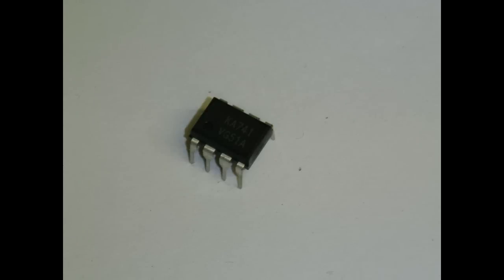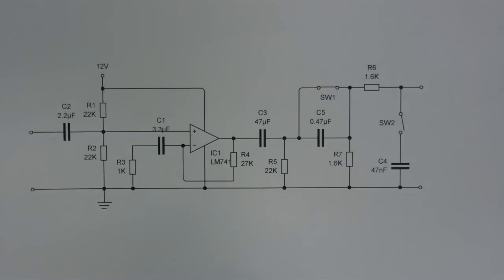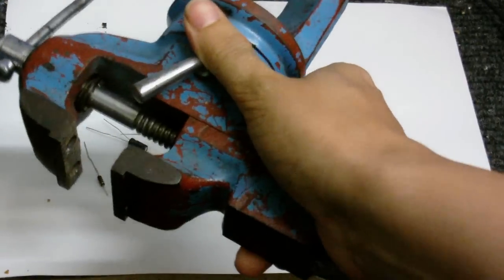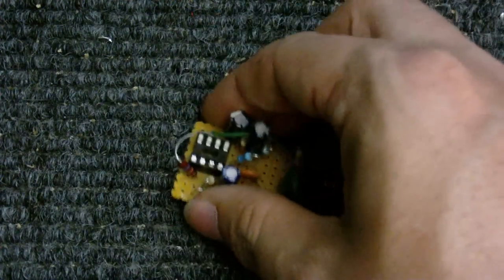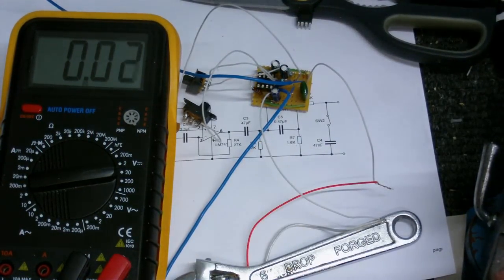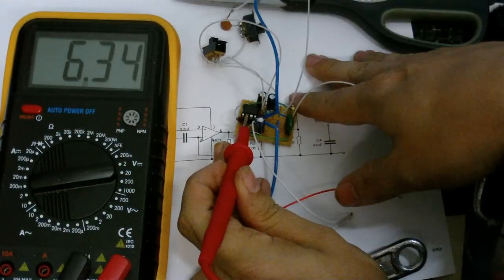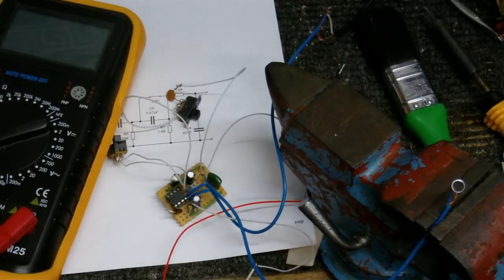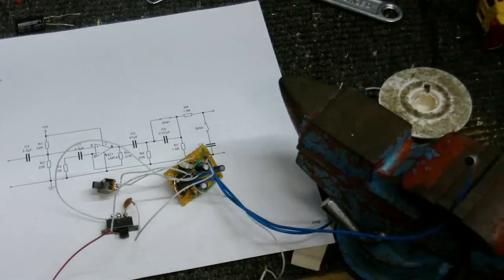CDC ElEcTroNic Work Shop - 741 Opamp based Mic Preamp.avi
This is something I've been wanting to do for a while, a microphone preamp that has high and low cut filters, uses a 741 op-amp AND works from a single-rail supply.  In this video I show nearly all the steps involved in making it, from first schematics right down to the finished preamp.  Also I show a little tutorial on how simple it is to wire up an opamp and an easy way to choose what resistors to use.

Note:  I go a bit random in this video, plus there's some background noise from the neighbors and mum downstairs, but it would be a little boring without the occasional randomness.

I would have uploaded this sooner, in-fact I did start to upload this yesterday but had to cancel it because while I was playing back the video I discovered that my video editor had messed up the sound.  I was quite miffed about that, as not only did I have to re-edit the video, but also I have to type in all this info again.